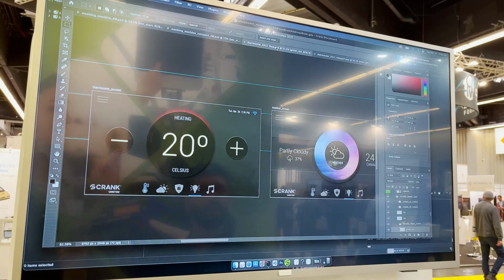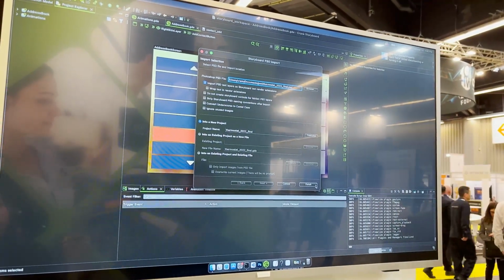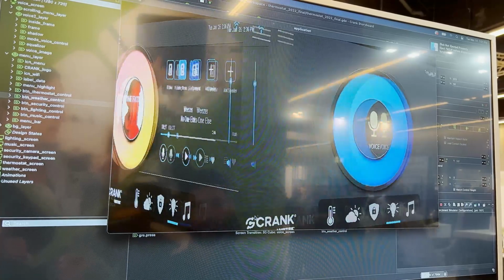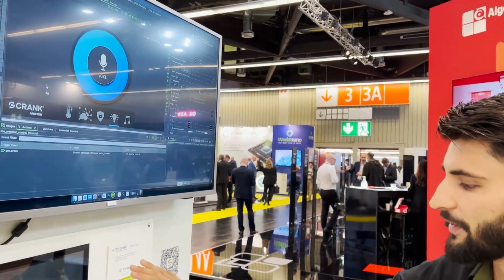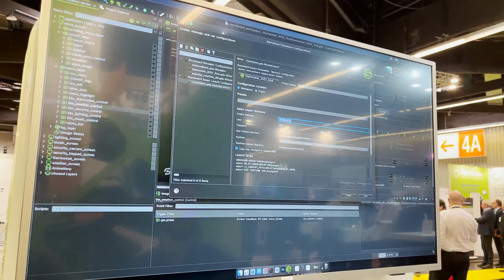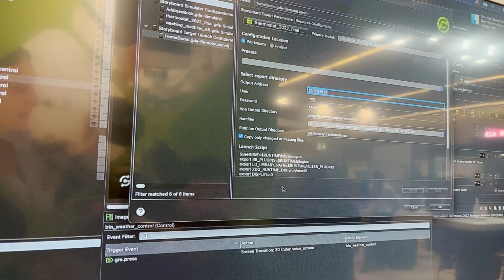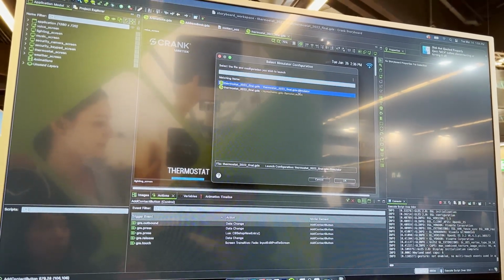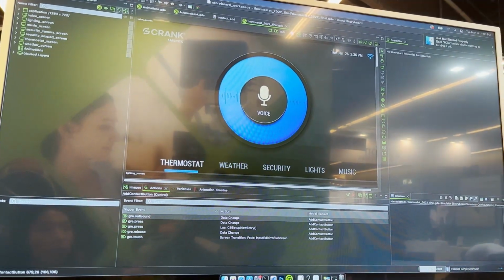A closer look at Storyboard 8.0 | Crank AMETEK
Crank understands how critical the GUI experience is to your product's success.

With Storyboard 8.0 we have added to its existing suite of powerful capabilities with the addition of an integrated automated testing framework, Storyboard Validator, and support for JavaScript for building sophisticated GUI experiences that help your product stand out from the crowd and capture the hearts of customers.